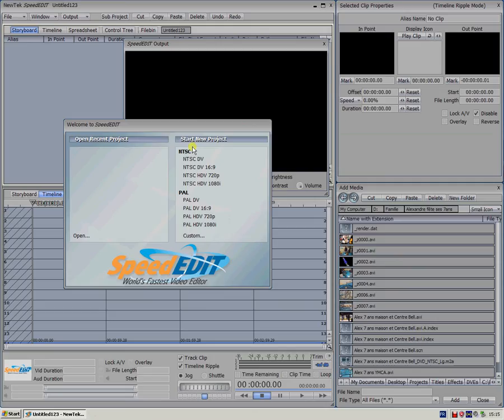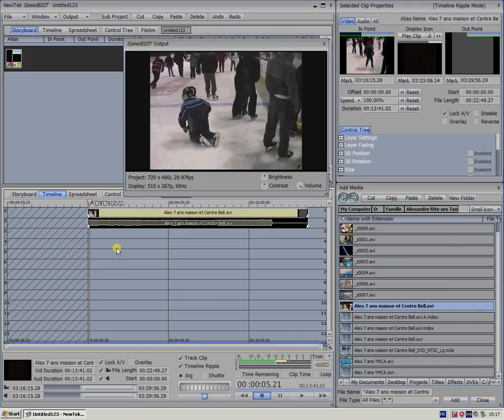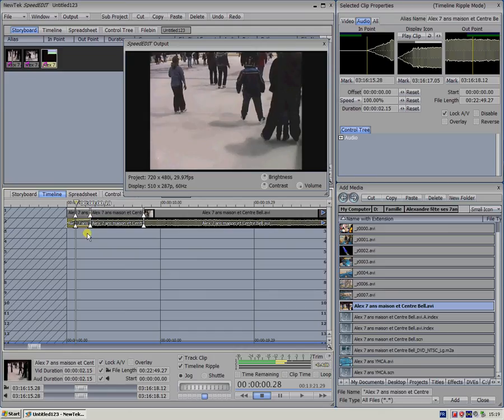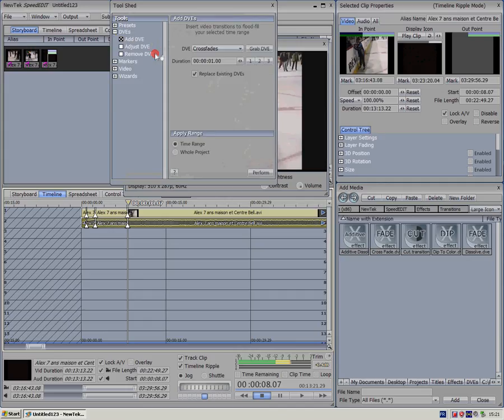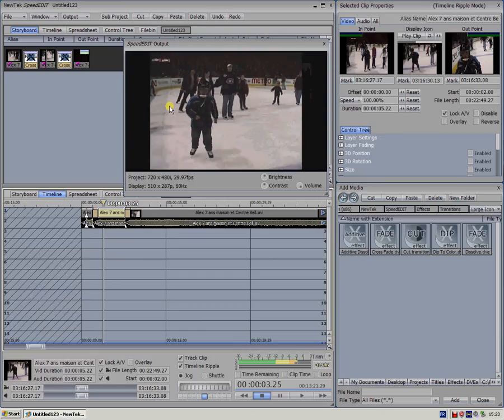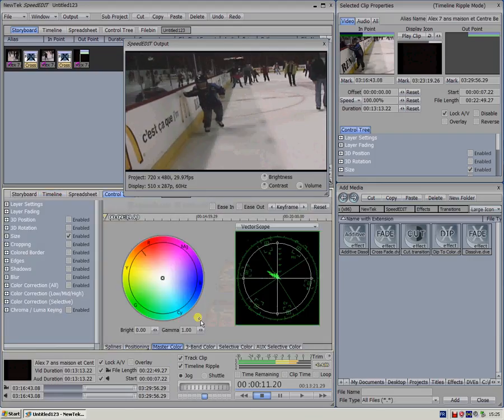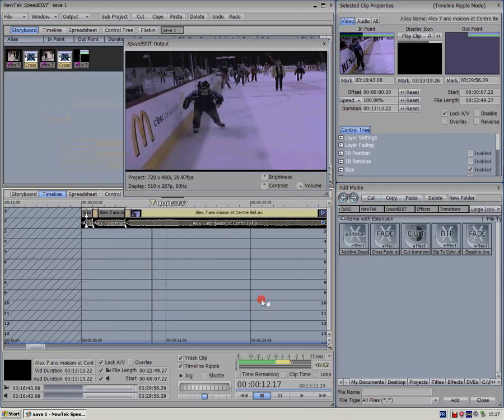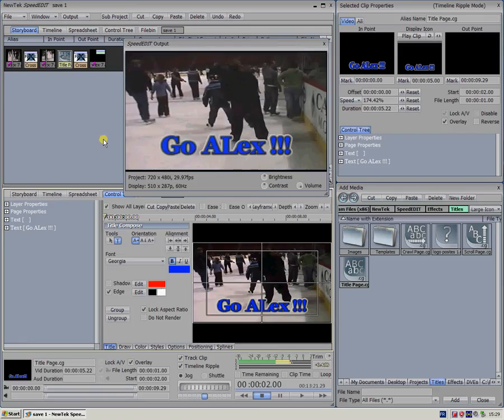Speed Edit Tutorial Basic editing